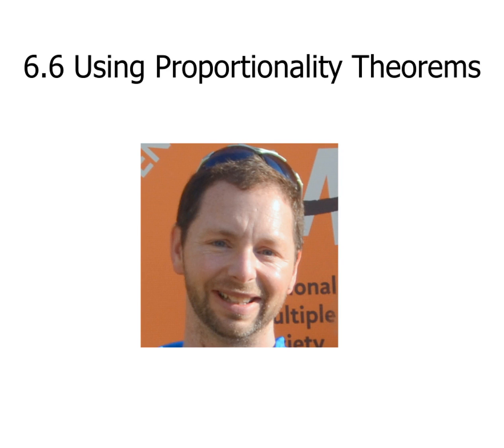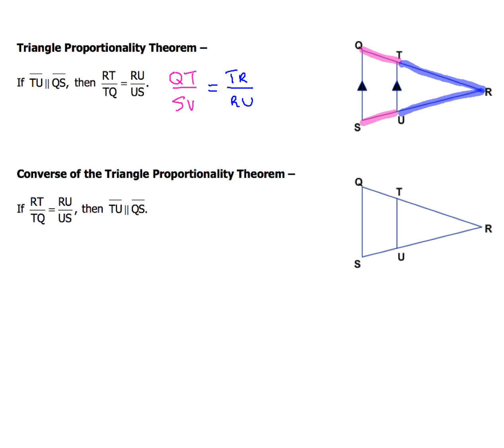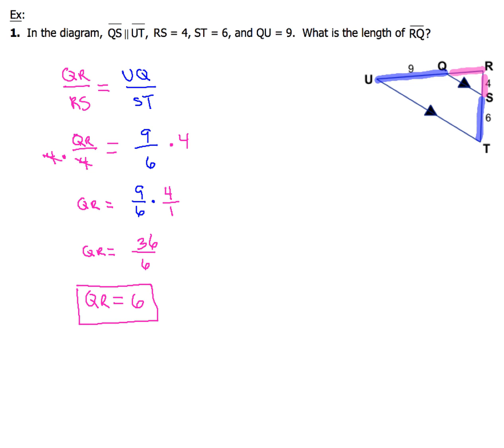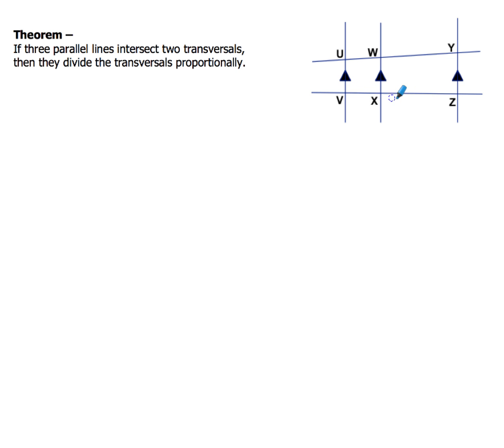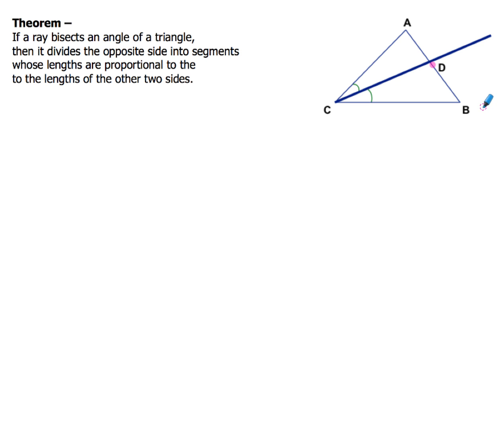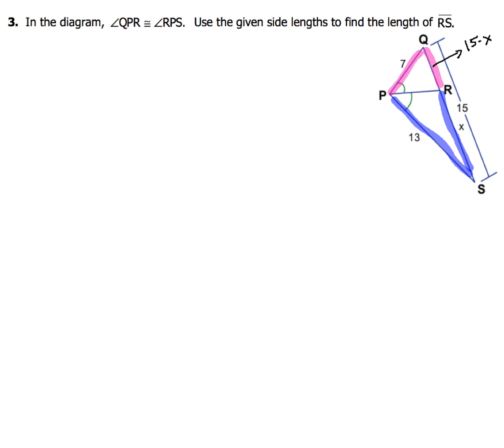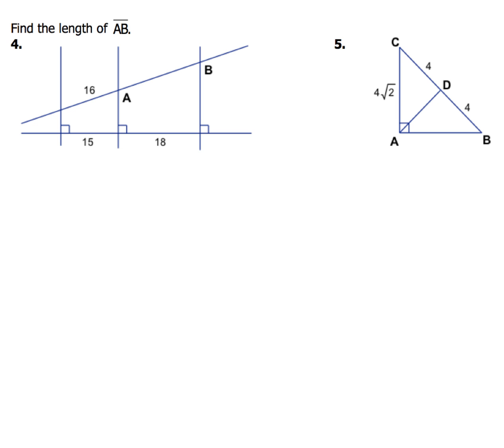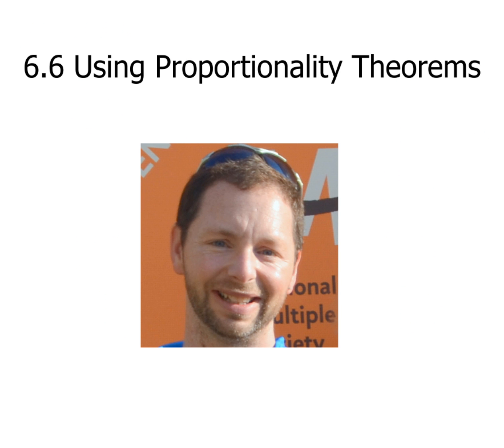6-6 Triangle Proportionality Theorems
How to use proportionality theorems to solve math problems involving triangles as well as 3 parallel lines cut by 2 transversals.